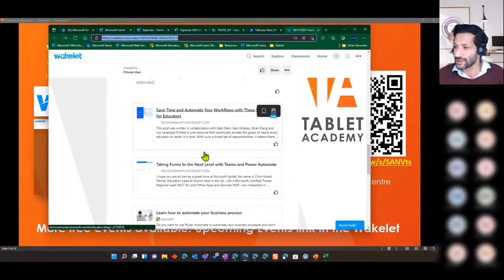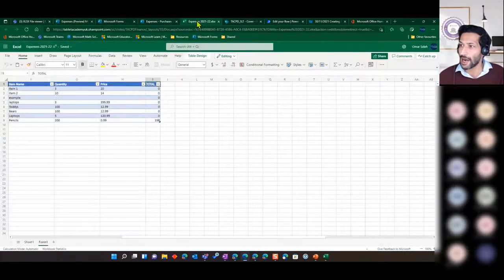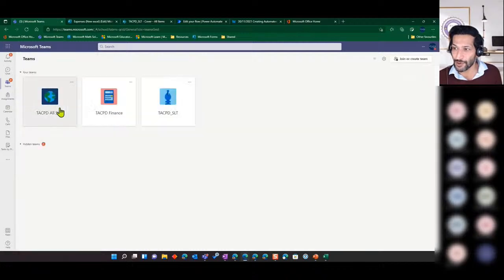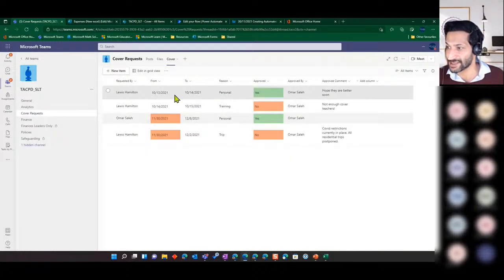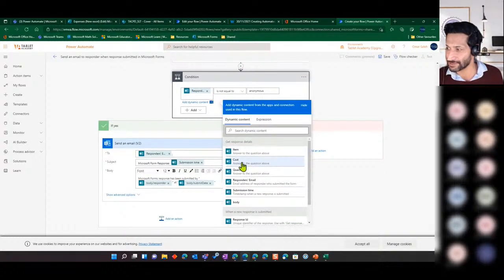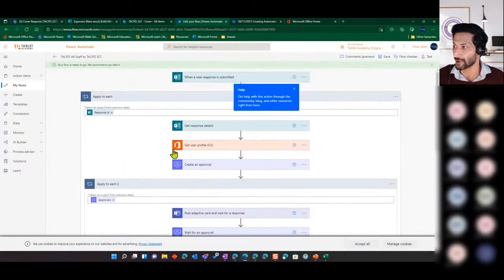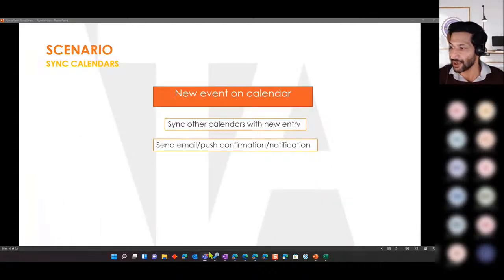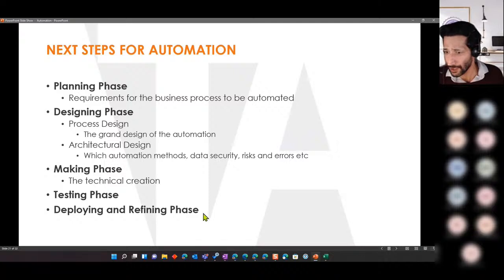Creating automated processes using Microsoft Forms, Flow and Lists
Microsoft 365 includes many productivity tools that can result in significant time savings for staff in all areas. This workshop will focus on how you can take the outcomes from a simple online form and automate the next steps in the process. Activities like holiday requests, parental consent, mini bus bookings etc.